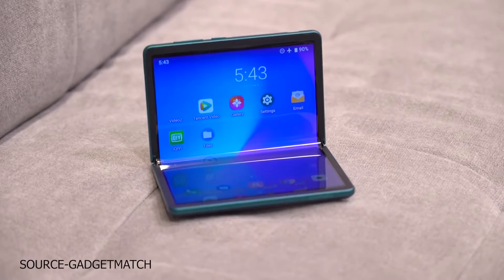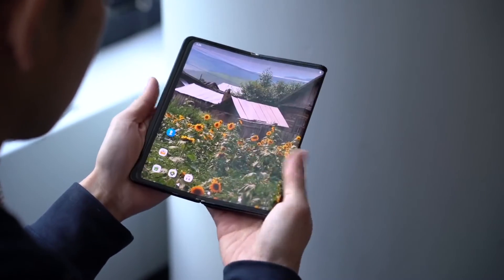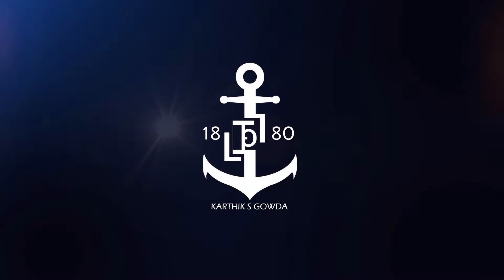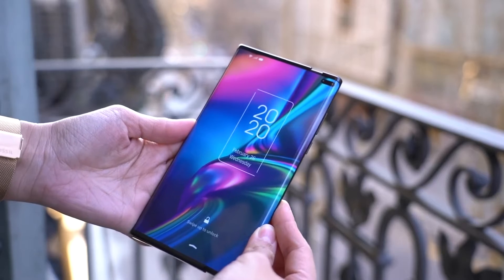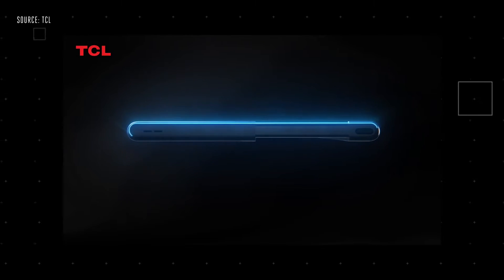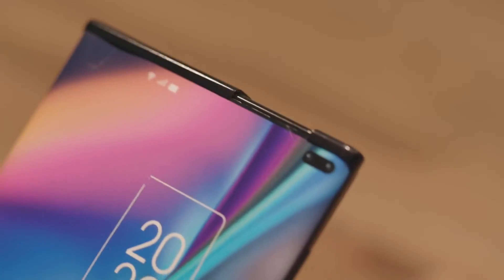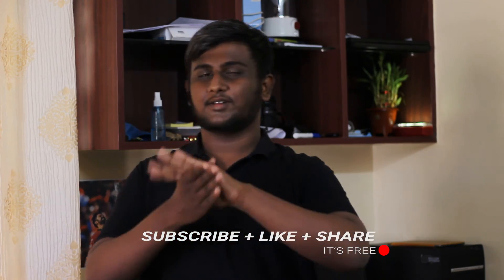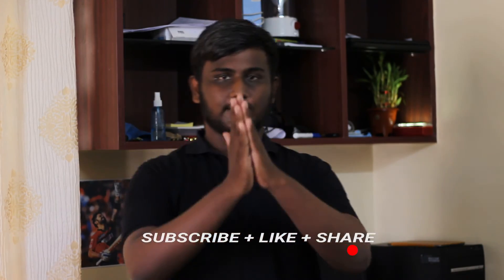NOT A TYPICAL HINGE | potential samsung galaxy fold 2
TCL showcased three cool smartphone folding designs
clampshell phone which we have seen
A tri-fold which looked cool
BUT the most eye catching one which is the rollable phone. This design solves the biggest drawback we see in folding phones which is the crease!

HAVE A GOOD DAY AND STAY SAFE!